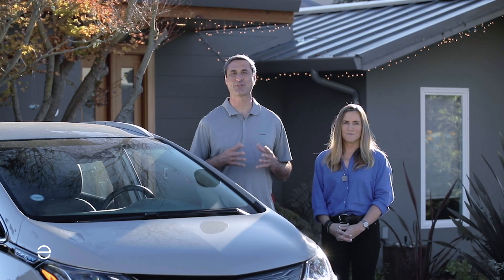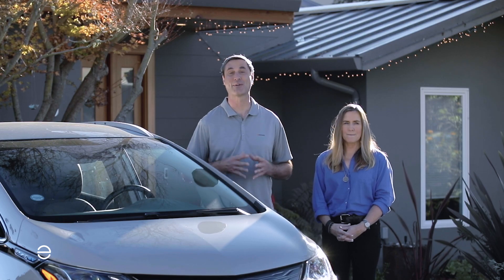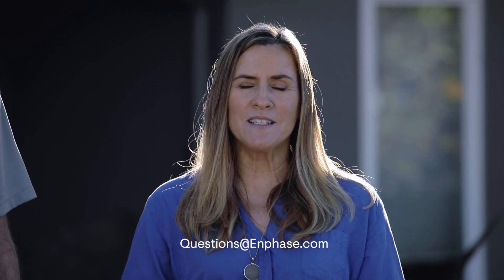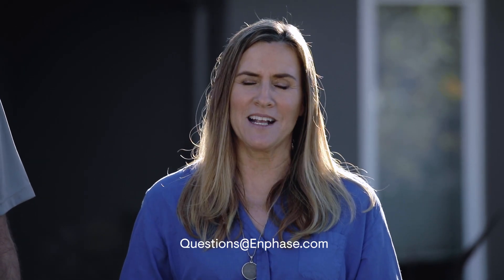The microinverter advantage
Inverters turn DC electricity to AC electricity, but there’s much more to this story.